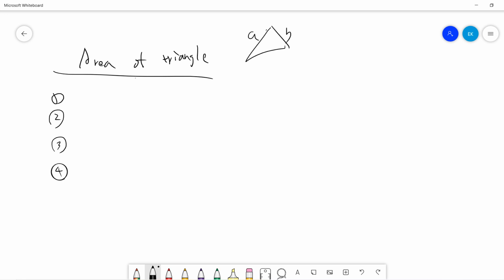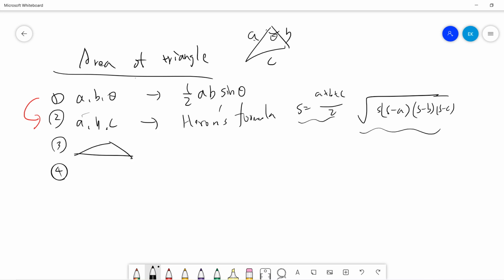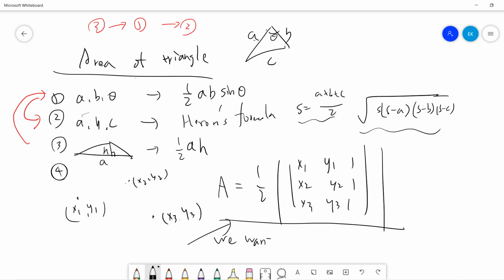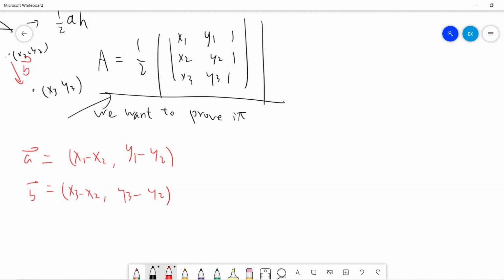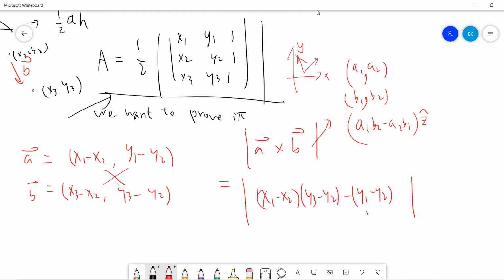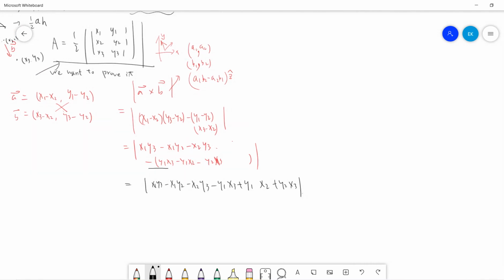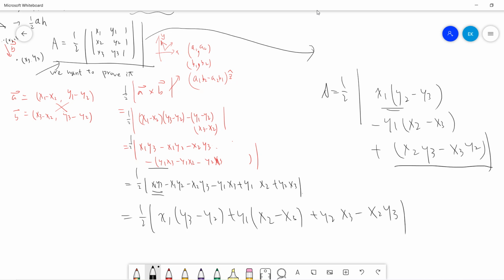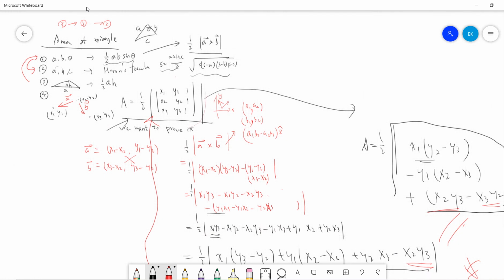Area of Triangle in Determinant Form